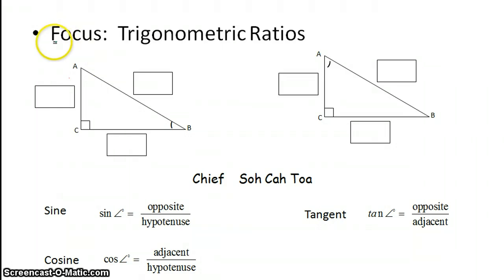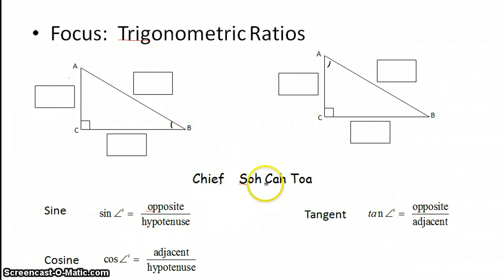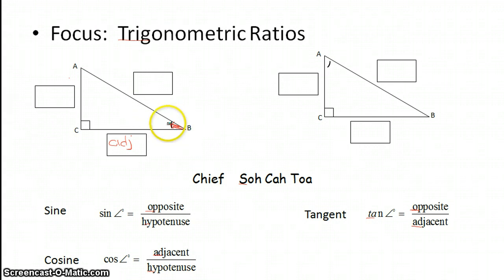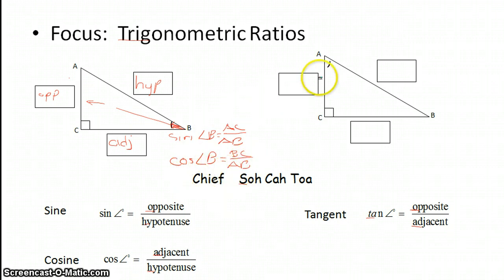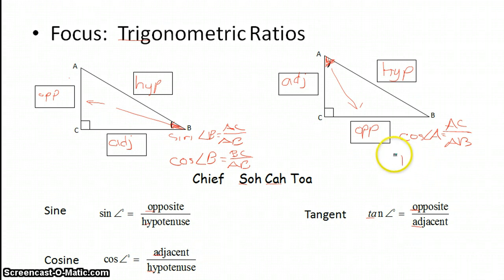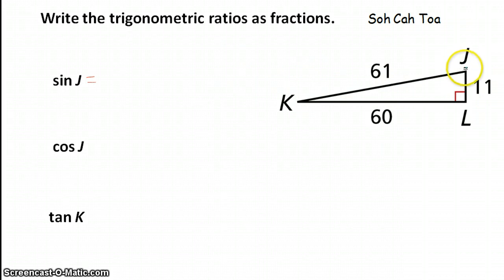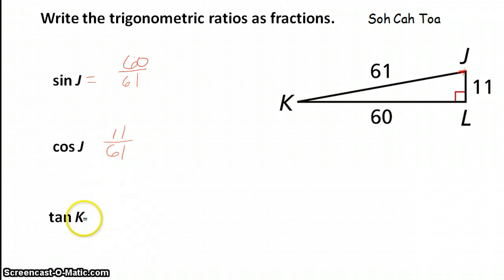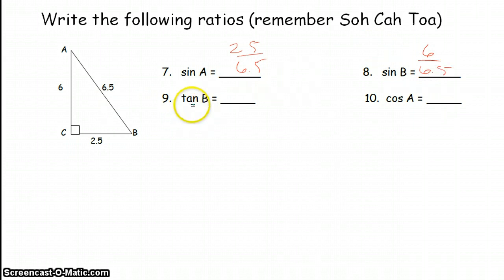Trig Ratios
A look at how to set up trig ratios in right triangles.